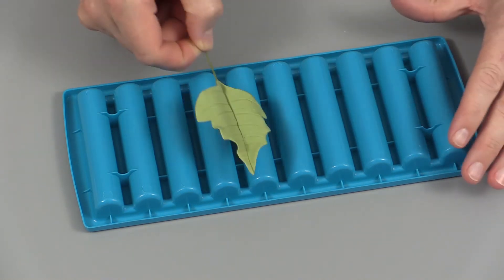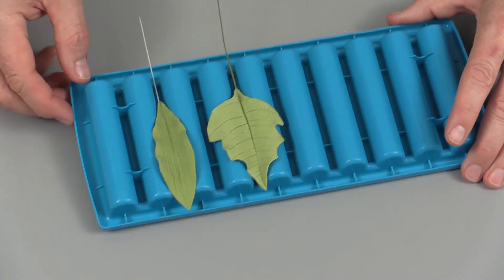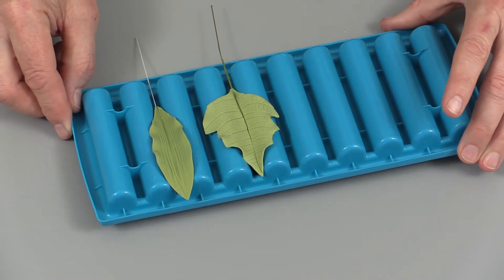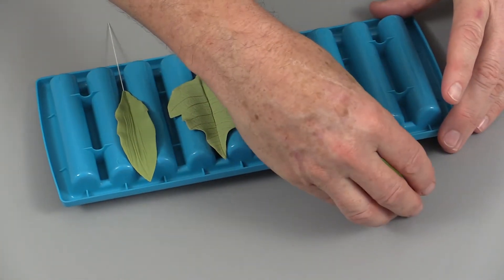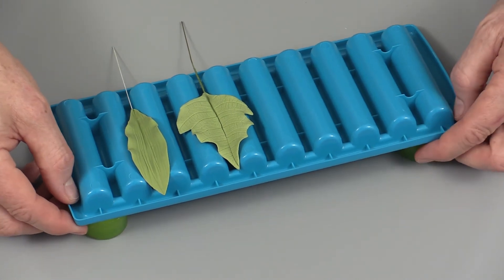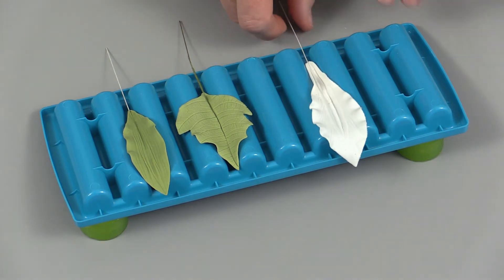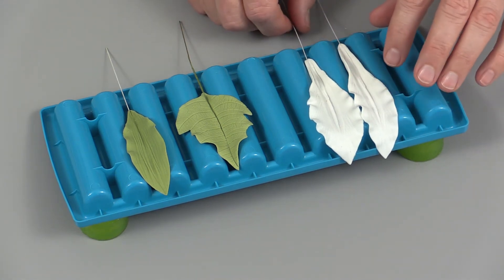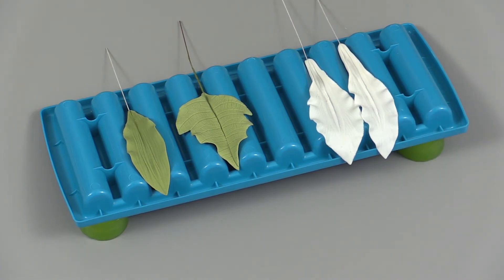How to Use the Multi Purpose Former to Create Life-Like Sugar Flower Creations with Nicholas Lodge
Sometimes the most simple tool combined with a simple technique will produce outstanding results when creating life-like sugar flowers or gumpaste flowers. Chef Nicholas Lodge demonstrates how simple it is for the sugar artist and cake decorator to use this flower former.